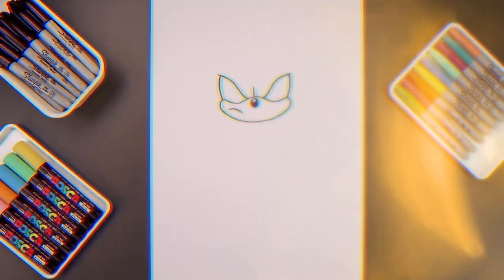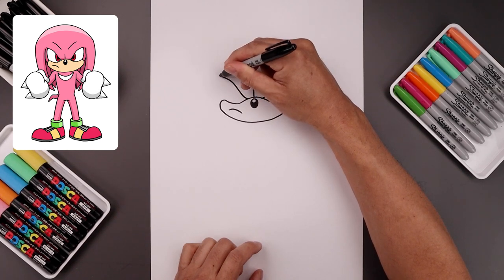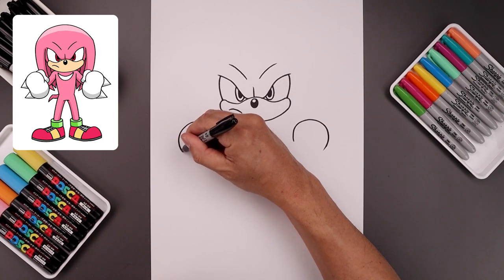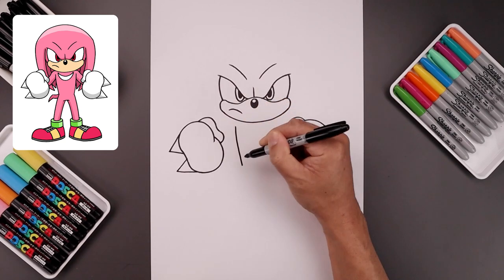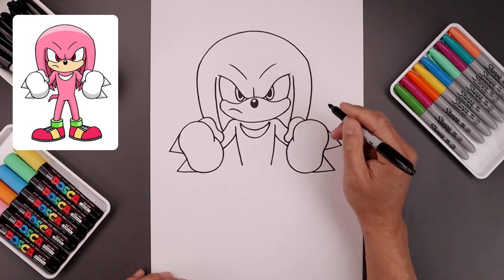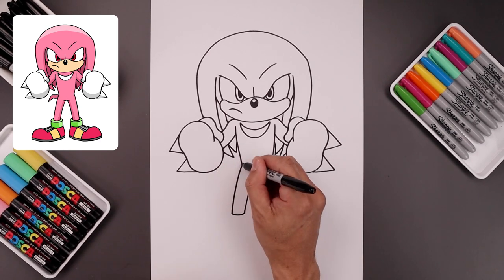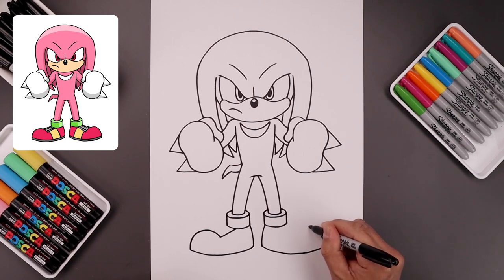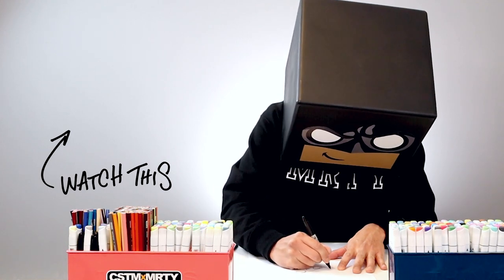How To Draw Hyper Knuckles | Sonic the Hedgehog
Learn how to draw Hyper Knuckles from Sonic the Hedgehog.

Sketch Supplies:
2mm Mechanical Pencil with 2B lead

Drawing Supplies:
Sharpie Markers